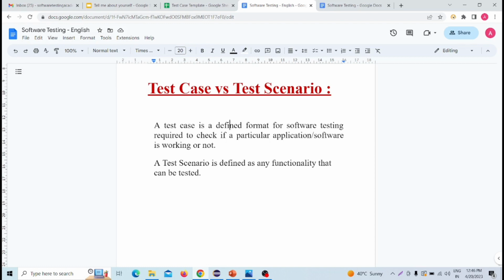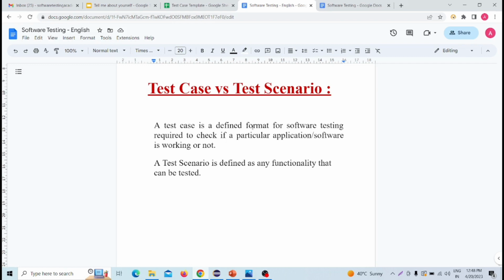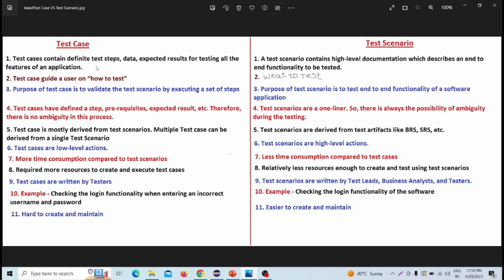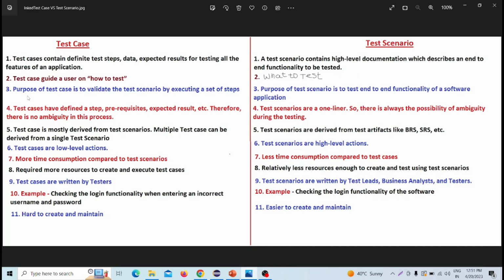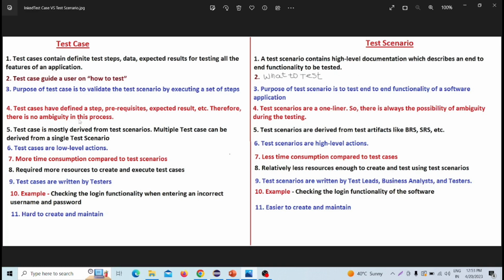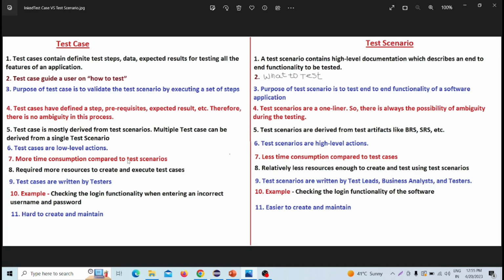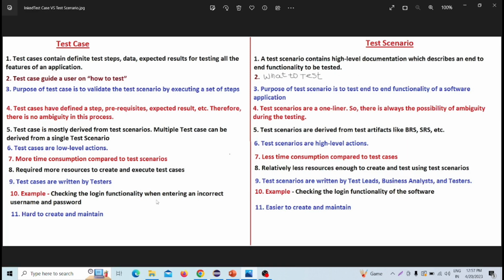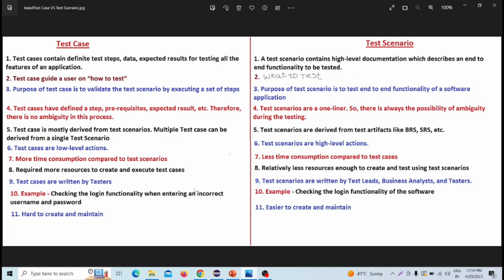Manual Software Testing Training | Test Scenario vs Test Case | Test Case vs Test Scenario Example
1. Test Scenario Vs Test Case : What you Should Know. [MindMap] (With Example)
2. Test Scenario vs Test Case
3. Testcases Testscenario in Hindi - What is the difference between test cases and test scenario
4. Software Testing Tutorial #31 - Test Scenario Vs Test Case
5. Test Scenario Vs Test Case

In this video I explained :
What is Test Scenario?
Difference between Test Case and Test Scenario